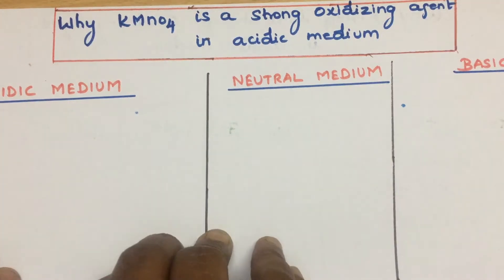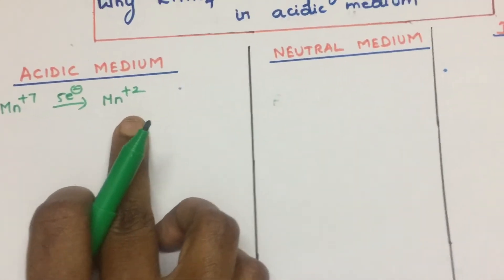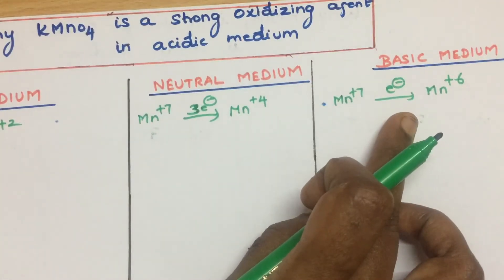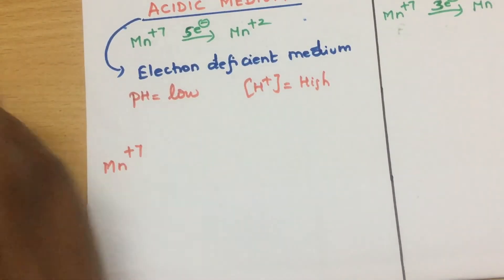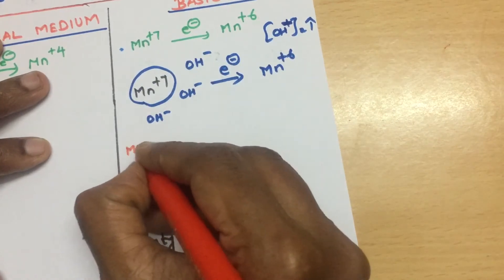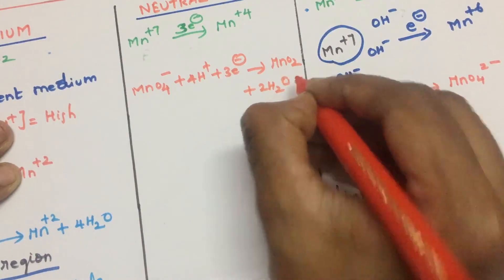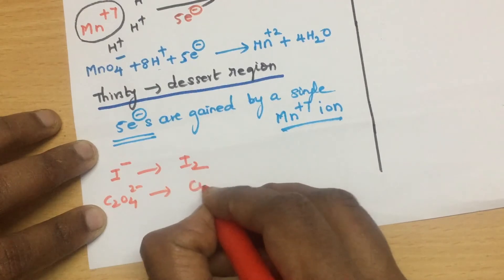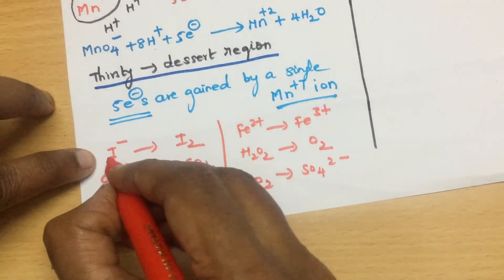Why KMnO4 is a strong oxidizing agent in acidic medium??